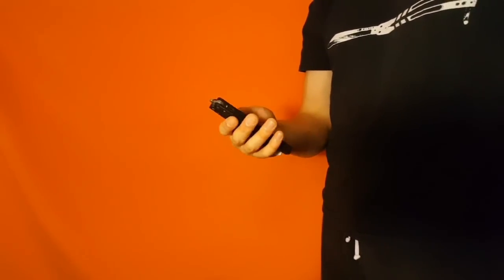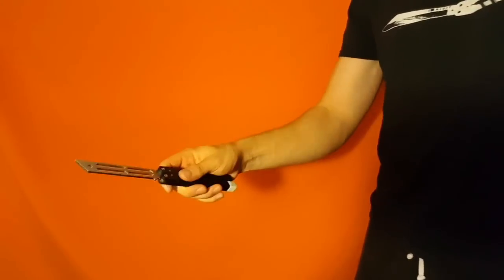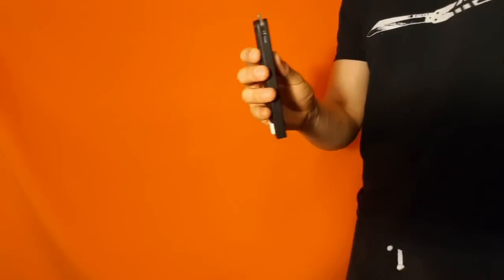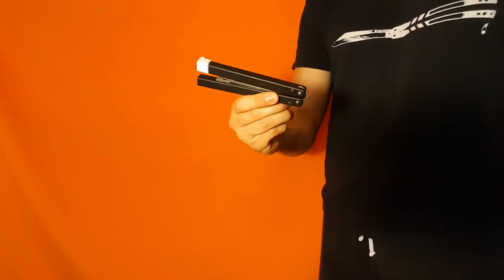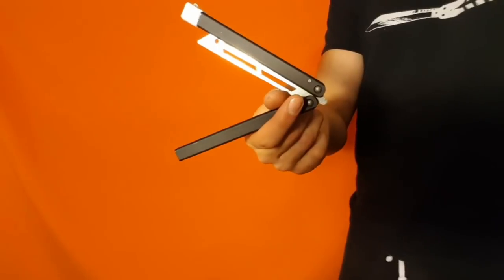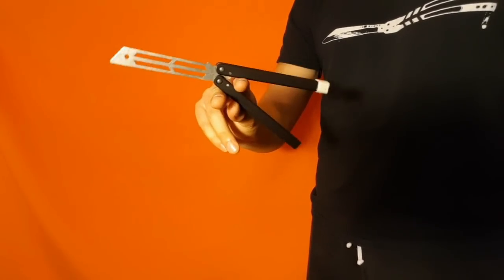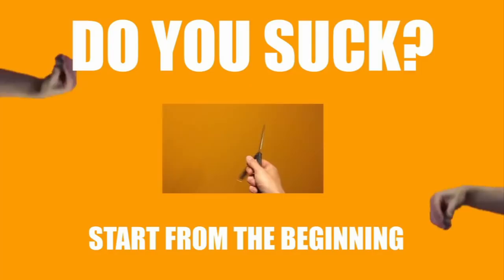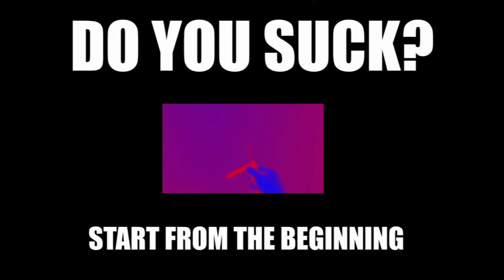Balisong Tutorial - (Portal) - Intermediate #1.5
(Trainers, Worldwide)
WONDERING WHAT KNIFE TO BUY? GUIDE